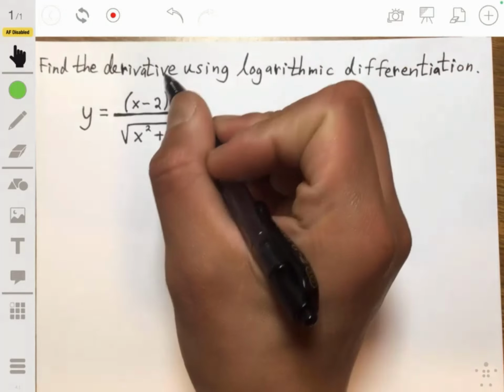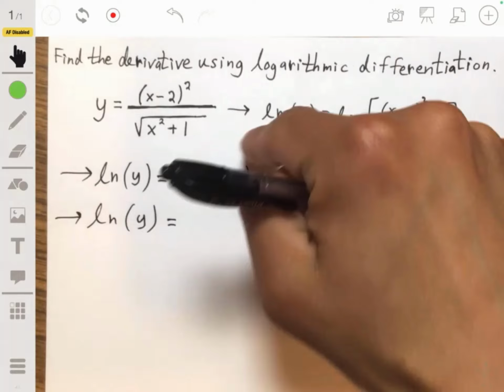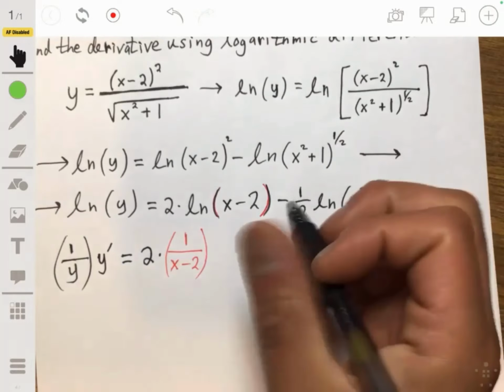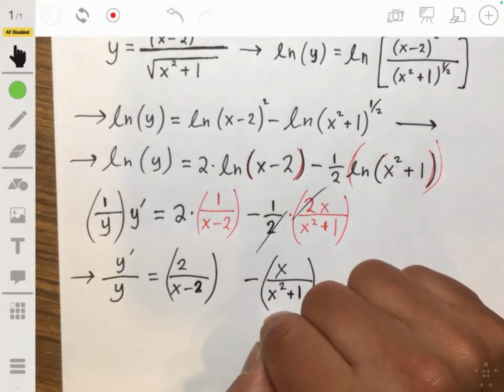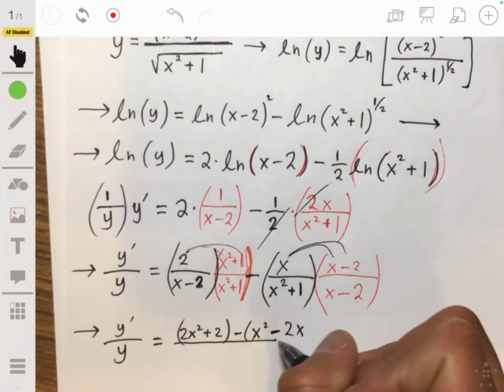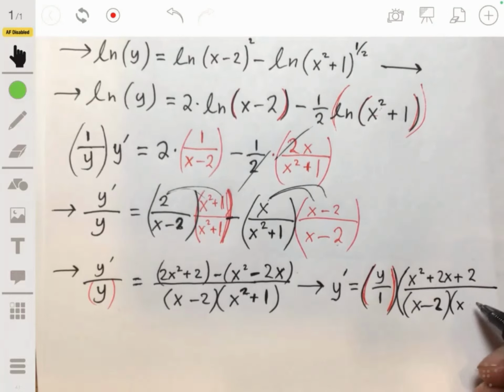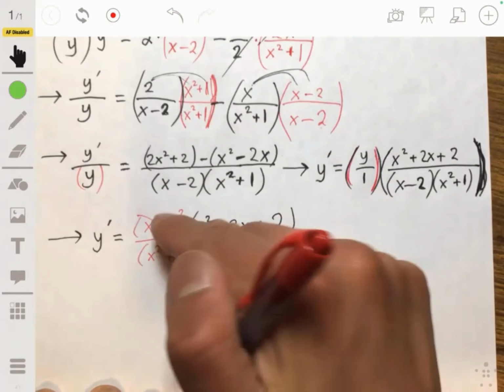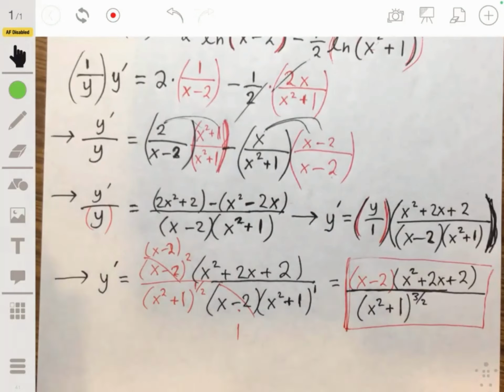Logarithmic Differentiation | (Implicit Differentiation Example)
In this video I explain what Logarithmic Differentiation is and I go over some logarithmic differentiation examples and I show you when to apply Implicit Differentiation correctly.